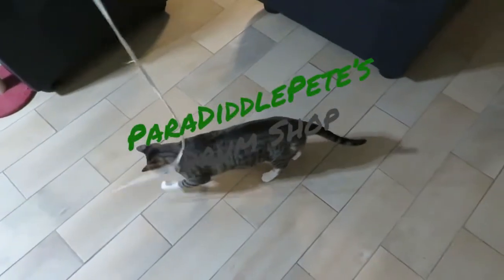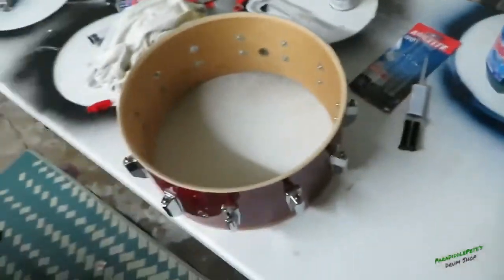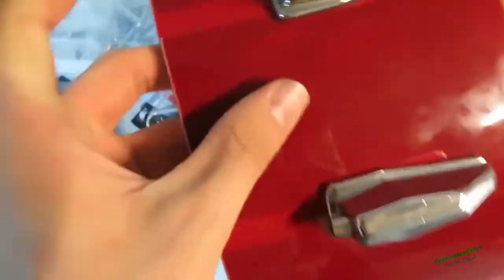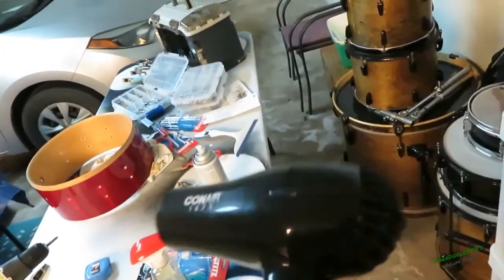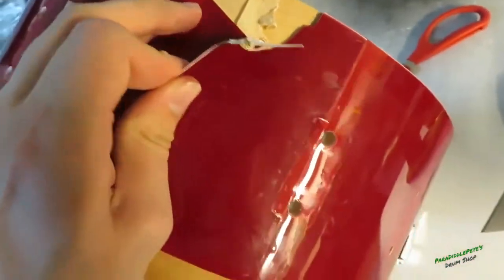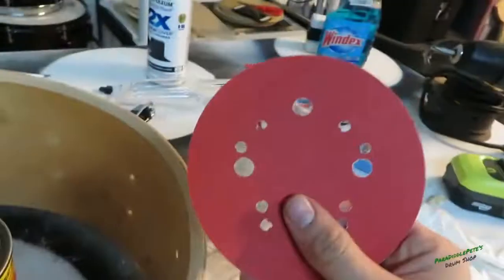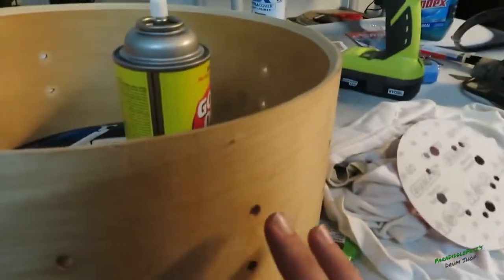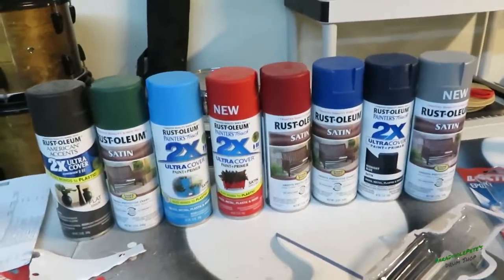ParaDiddlePete Drum Shop EPISODE ONE Restoring THIS RED DRUM Part 1 [Re-Upload]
This is the first drum shop video I have made and it was fun. It definitely showed me just how much I do not know about working on drums and how much I still need to learn. I can't wait to finish this project with you guys

Please tell me what color I should paint the drum in the comments below!

ParaDiddlePete Drum Shop episode one: Restoring THIS RED DRUM [Part 1]